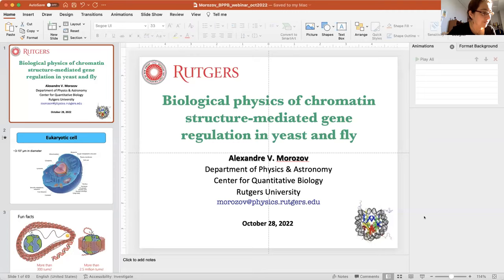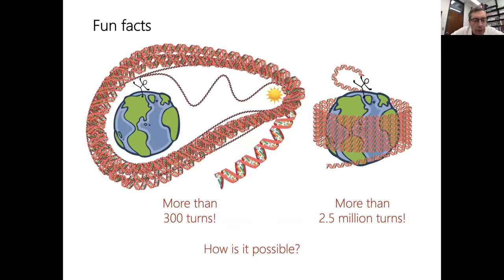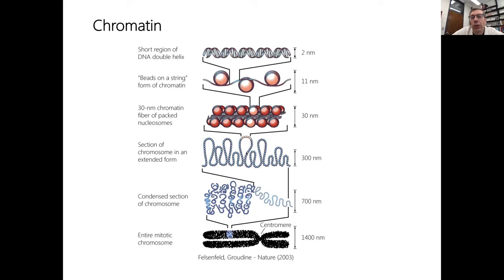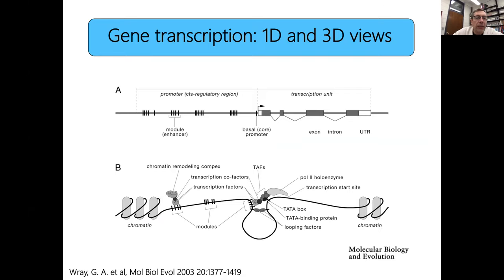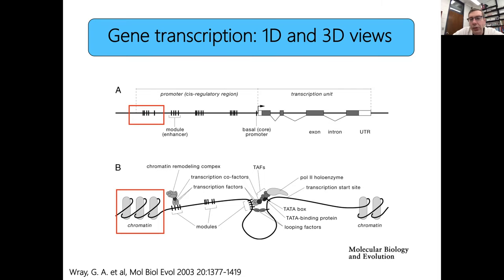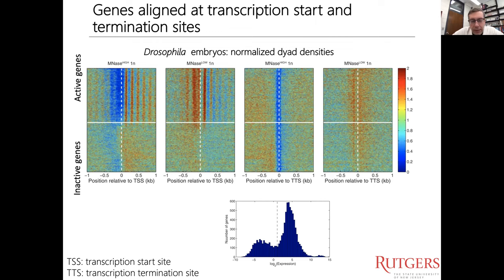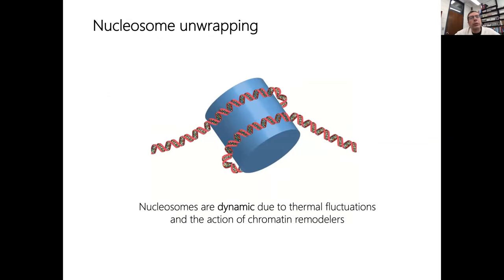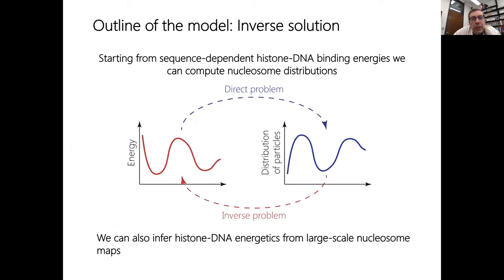Alexandre Morozov: Biological Physics of Chromatin Structure-Mediated Gene Regulation in Yeast & Fly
Part of the Biological Physics/Physical Biology seminar series on October 28, 2022, given by Prof. Alexandre Morozov of Rutgers.